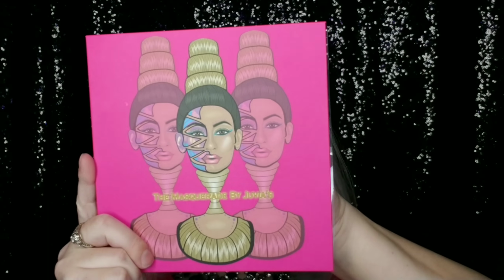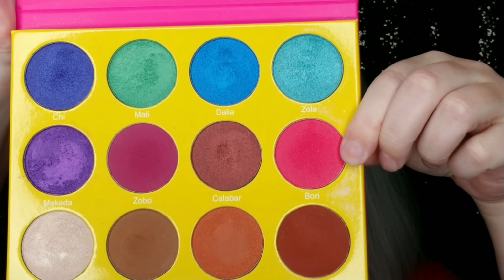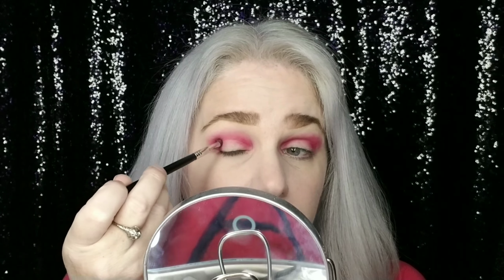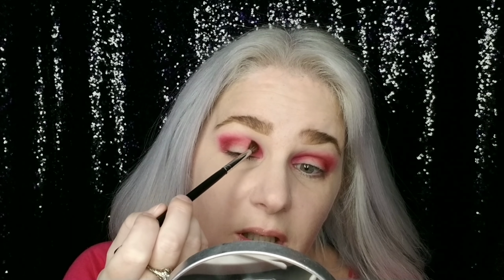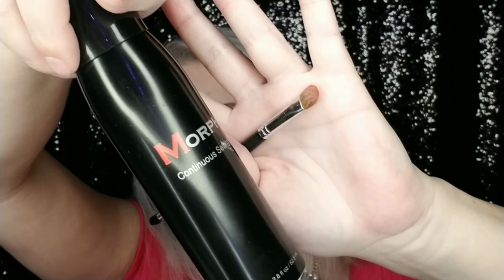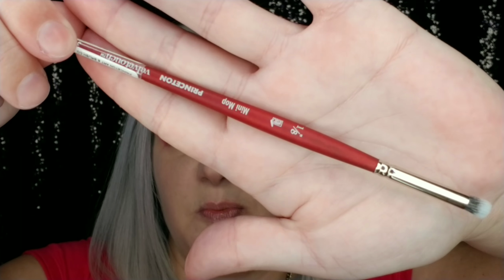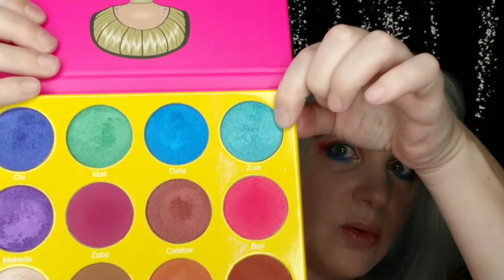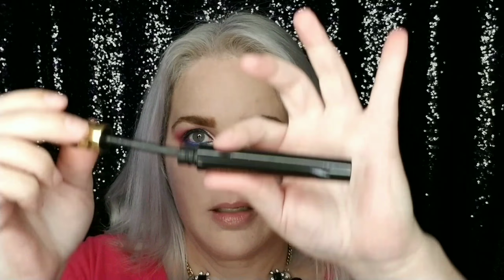Colorful Love Tutorial - EASY Valentine's Day Pinks & Blues Eye Look w Extra Tips-Lady Borgia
My 3rd Valentine's Look for 2018 that almost gave me a heart attack half way through filming lol 😂😂😂! (No really! It's funny now though😊) This tutorial is for a colorful pink and blue gradient eye look that is still a soft and wearable look for everyone on Valentine's Day or any day you might feel the need for wearable color during these winter days! It's EASY and I went step by step so EVERYONE can do it! More Valentine's Day Looks To Come and some Eye Shadow and Eyebrow 101 Vids too! Products listed below! First two LOOKS on Instagram (links below). ***Don't forget to watch in HD!

Please LIKE 👍this video & SUBSCRIBE (link above or click on my channel name) to my channel so you can JOIN THE BORGIA FAMILY!😊 We'd LOVE to have you!💖 Don't forget to Hit The Notification Bell 🔔 on my channel page so you don't miss when I upload new videos! I have TONS of all kinds new videos on my upcoming list and will be uploading regularly now! I'd love to hear from you!

I had a lot of FUN with my first three Valentine's Day Inspired Looks so far this year, but the 1st two were more artistic/editorial looks and I wanted to create something more wearable for you all! More Valentine's Day Inspired Looks on the way and Valentine's Day Inspired SFX Characters too!

Let me know what you'd like to see and what you'd like tutorials for or information about as I'll be covering everything from Beauty thru SFX Make Up, Tutorials, Reviews, DIY, How To's, Lifestyle, Fashion, Exercise (esp tips for those with rheumatoid arthritis or other autoimmune diseases like myself, but they work for everyone!) and I'll be starting Vlog posts as well!😊

LOVE,

 LADY BORGIA

(LINKS Above)

Products For This Look
Eyes
Anastasia Beverly Hills
- Dipbrow in Soft Brown
-Perfect Brow Pencil
Clear Gel
-Sephora Bright Future Gel Serum Concealor #8 (Underside of brow and prep lid)
- Marc Beauty Highliner Matte Gel Crayon Eyeliner in "Out Of The Blue"
- Make Up For Ever Aqua XL Eye Pencil Waterproof in M-26
-Tartiest Lash Paint Mascara
Duolash Lash Brush On Adhesive
Ardell Lashes
FACE
- Smashbox Photo Finish Primer in Pore Minimizing
-Borgia Cosmetics Setting Powder (Translucent)
-Tarte
--Amazonian Clay12 Hour Blush in "Flush"
--Amazonian Clay 12 hour Highlighter in "Stunner"
-ColourPop Super Shock Highligher in High Five
-Borgia Cosmetics Setting Powder in Translucent
LIPS
Bare Minerals
--GEN NUDE Matte Liquid Lipcolor in "Swag"
--GEN NUDE Buttercream Lipgloss in "Totally"